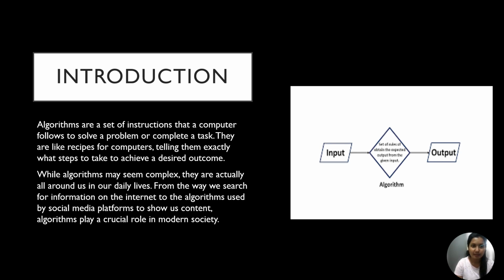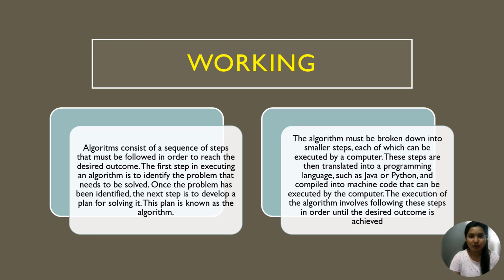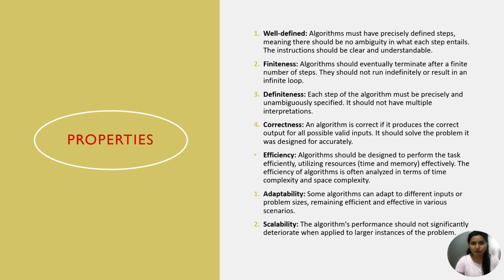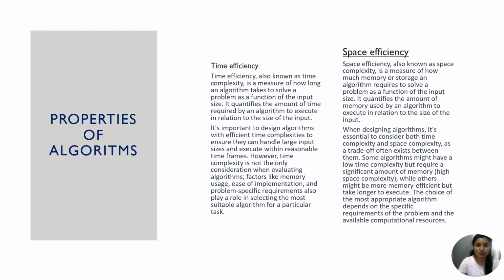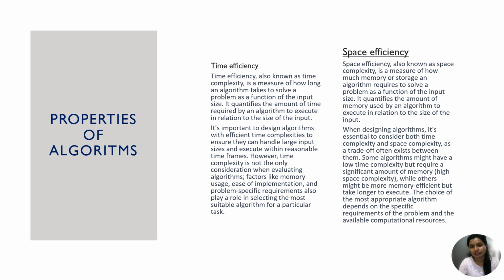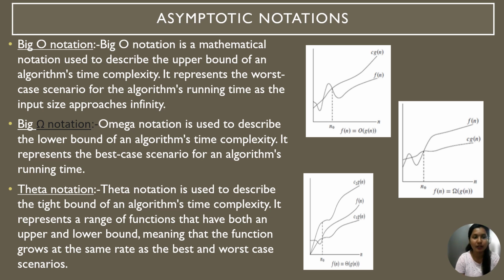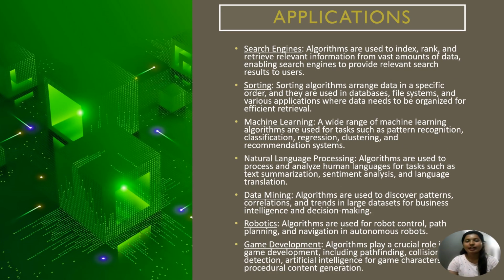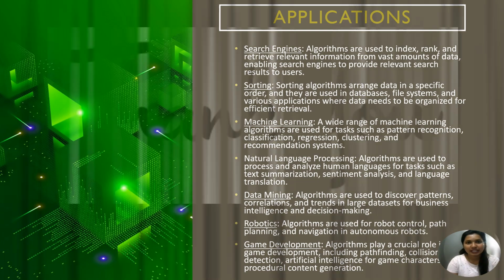Algorithm it's properties and application of algorithms✨